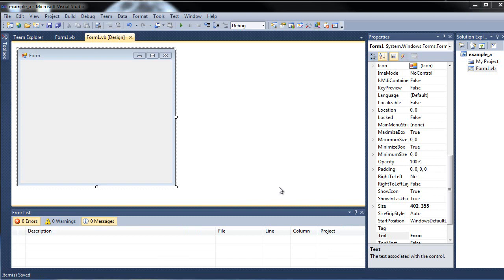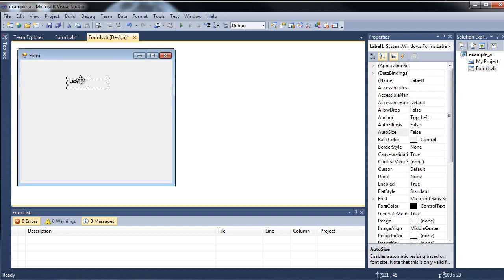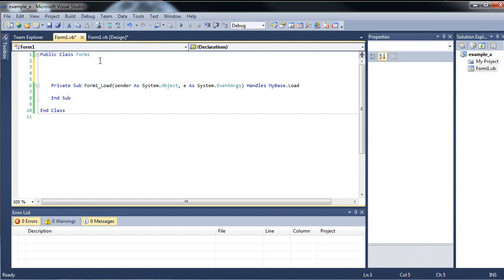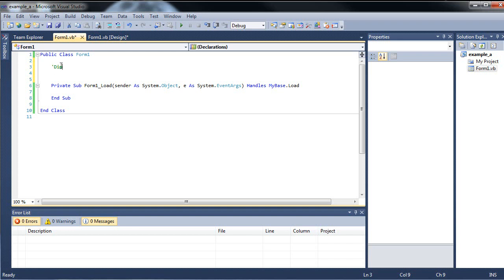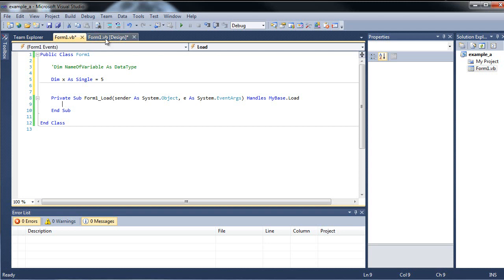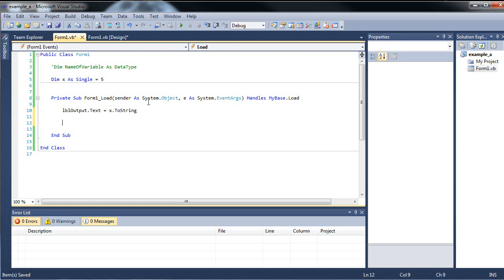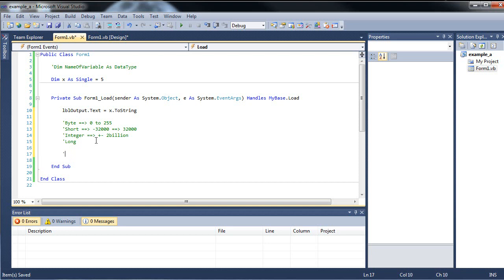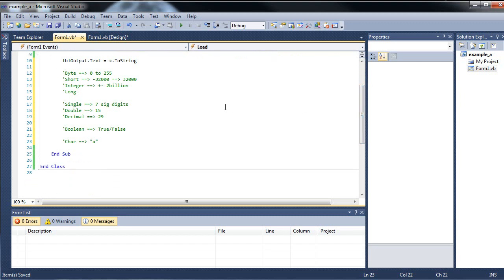Visual Basic Tutorial 2 Controls, Comments, Variables, and Data Types